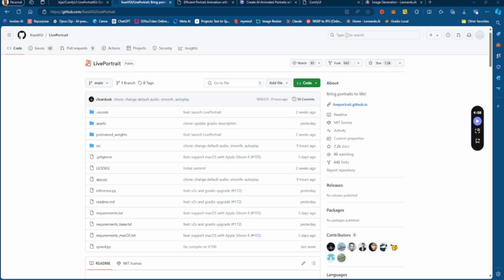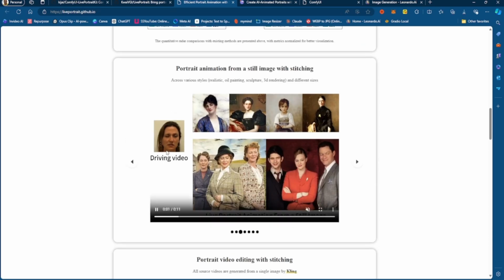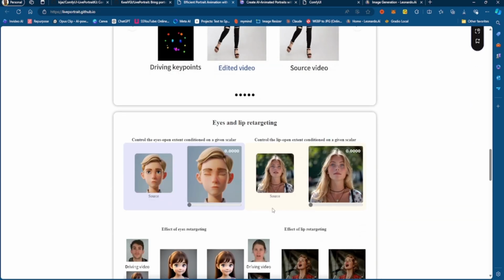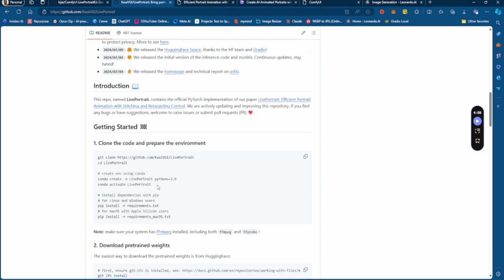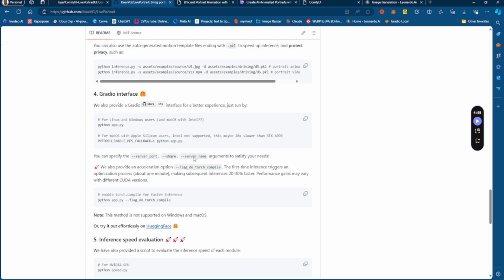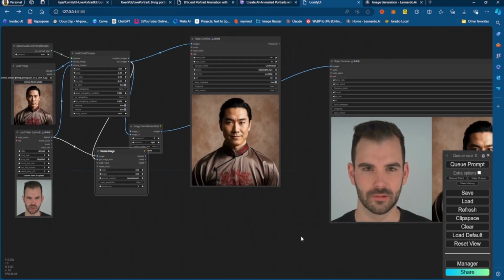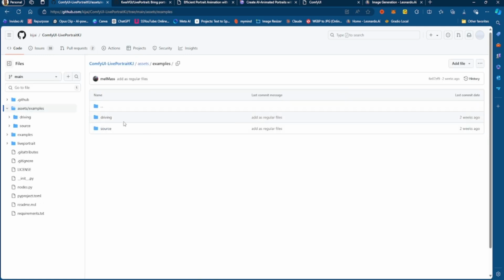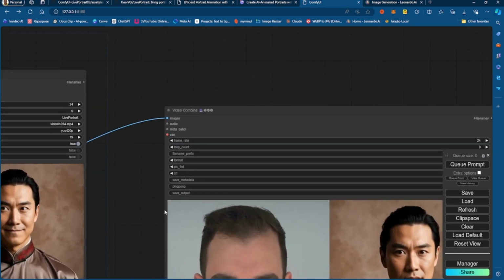The New AI Tool Just Made Deep Fakes Scary!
Discover the cutting-edge LivePortrait AI deep fake video tool that revolutionizes how we animate portraits! This video provides an in-depth overview of LivePortrait's features, including seamless portrait animation, stitching, and retargeting controls. Learn how this tool leverages advanced AI to bring still images to life, making it ideal for various applications from marketing to personalized media creation. Don't miss out on seeing the future of video animation technology!